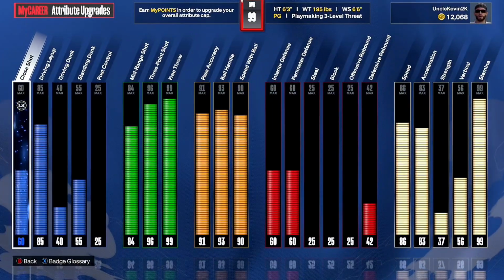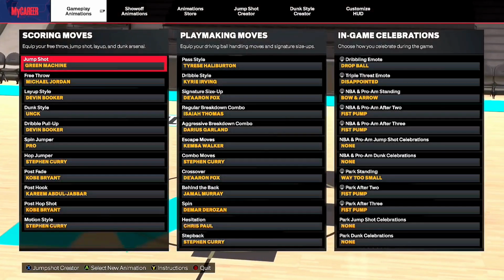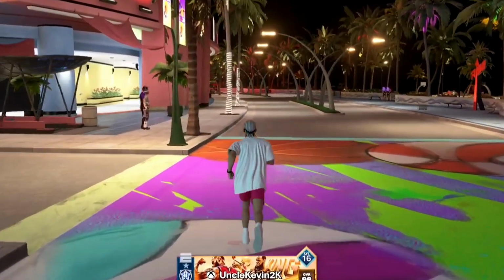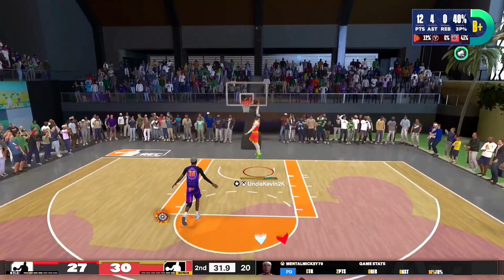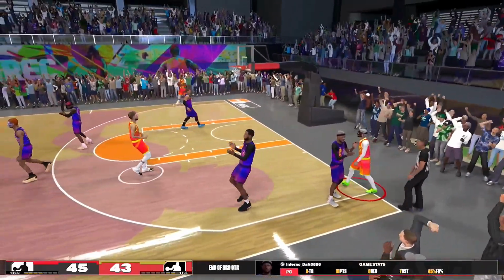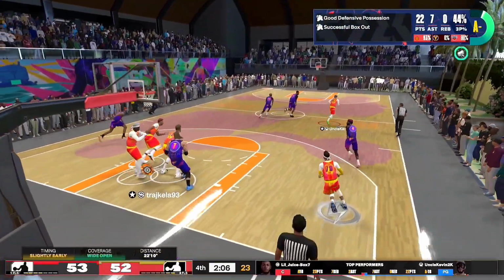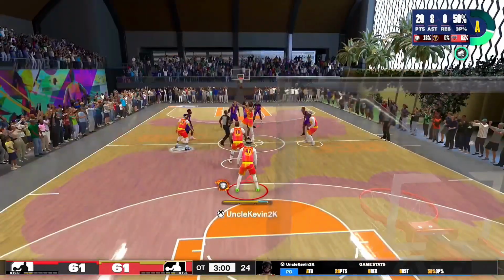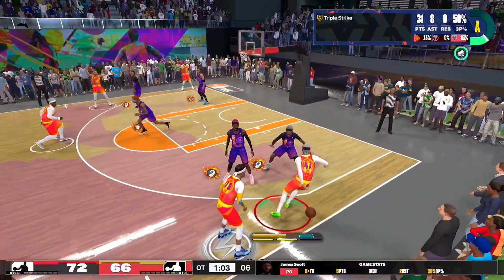NBA 2K24 REC GAMEPLAY EP.8 - UNCLEKEVIN2K TIKTOK BUILD TUTORIAL INCLUDING ANIMATIONS ( ENGLISH )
Welcome to UNCLEKEVIN2K, your ultimate destination for NBA 2K gameplay and more! With a focus on NBA 2K highlights, I've gained a loyal following, but that's not all—I also delve into mobile games and PC games, particularly sports games. Recently, I've been exploring a new basketball game that you won't want to miss!

Expect new videos from me six times a week, delivering exciting gameplay, expert tips, and entertaining commentary. Whether you're a die-hard NBA 2K fan or a gaming enthusiast, there's something here for everyone.

Help me grow and let's make the NBA 2K community in the Philippines truly exceptional! Join the fun, engage with other passionate gamers, and let's elevate our love for the game together.

Thank you for being a part of this incredible journey. Let's dominate the court together!